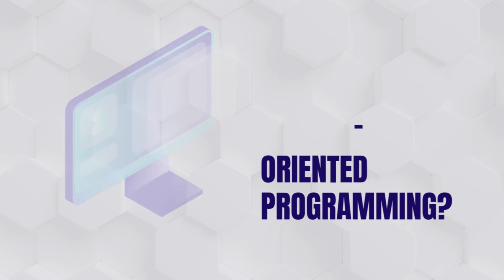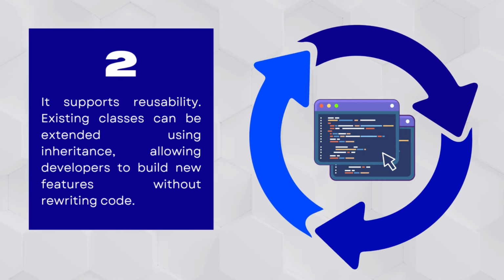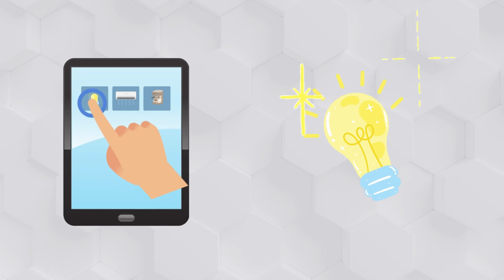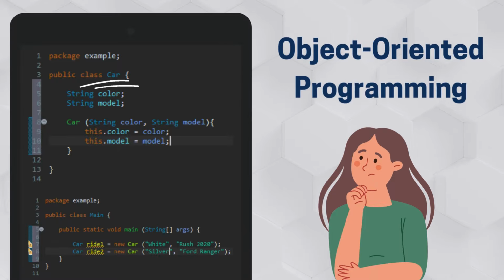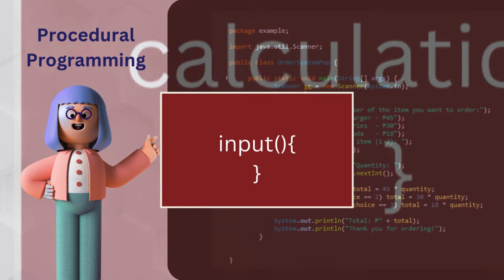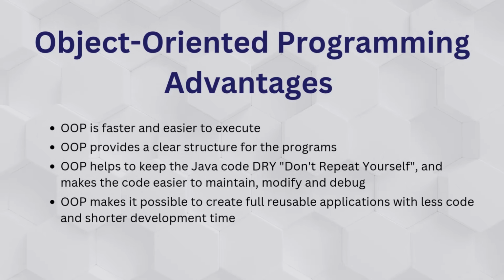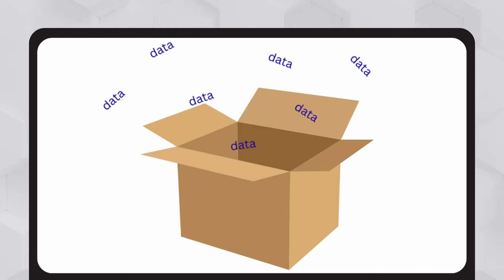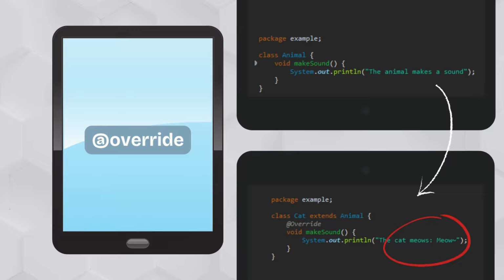Code Smarter, Not Harder: The Power of OOP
🎥 Learn Object-Oriented Programming (OOP) the Easy Way! | Java Tutorial for Beginners

Welcome to this beginner-friendly guide to Object-Oriented Programming (OOP)! 🚀
In this video, we’ll break down the four core principles of OOP — Encapsulation, Inheritance, Polymorphism, and Abstraction — in a simple and practical way using Java examples.

Whether you’re a student, a beginner coder, or someone who wants to improve their programming skills, this video will help you:
💡 Understand how OOP makes code reusable, organized, and easier to maintain
🧩 Learn how to create real-world programs using classes and objects
🖥️ See clear code demonstrations and examples in Java
✅ Apply what you learn to your own projects

📘 What You’ll Learn:

What OOP is and why it’s important

How data and methods work together inside a class

The difference between procedural and object-oriented programming

How to use inheritance and polymorphism in real examples

👨‍💻 Perfect for:
Students | Beginners in Java | BSIT & Computer Science majors | Anyone learning OOP concepts

Here are the members of our Group
Castillo, Jazel Anne
Cuyugan, Aizhel Anne
Roque, Ivan Christian